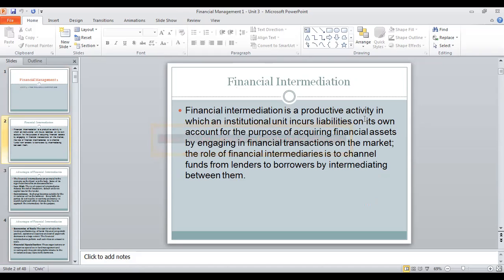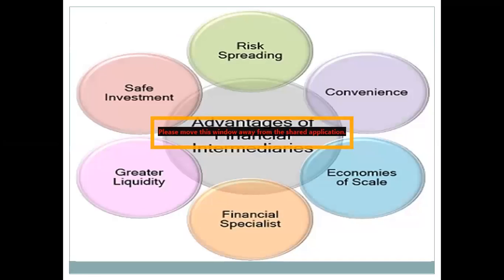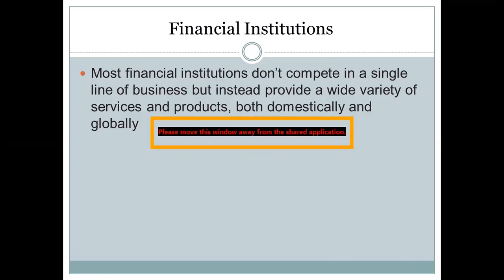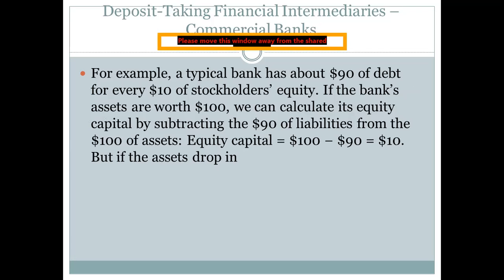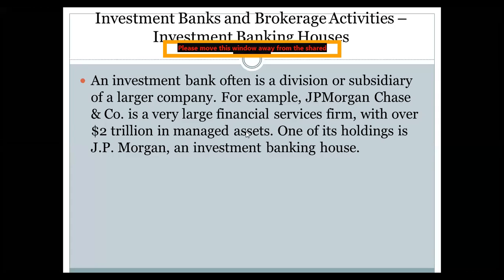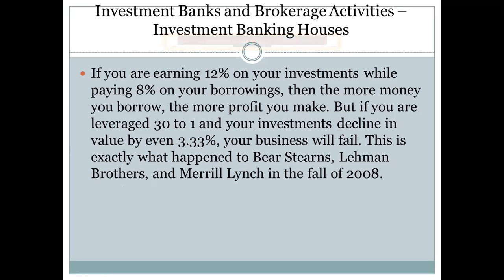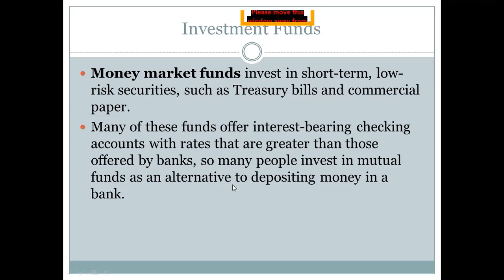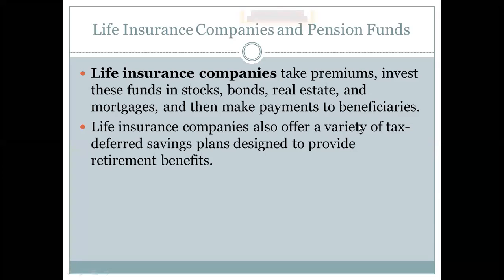Financial Management Oct 29 Unit 3 Part 1